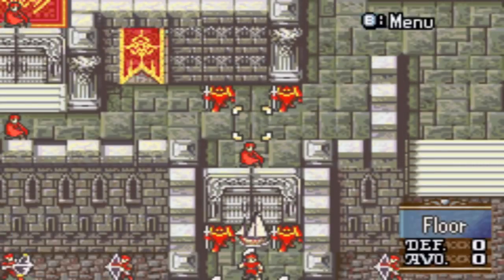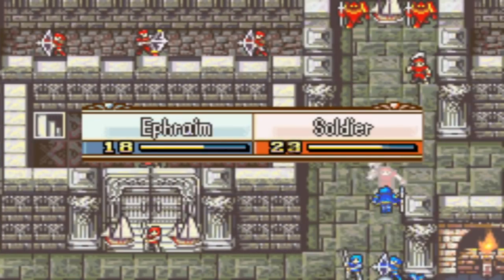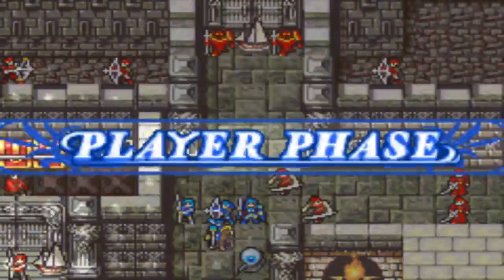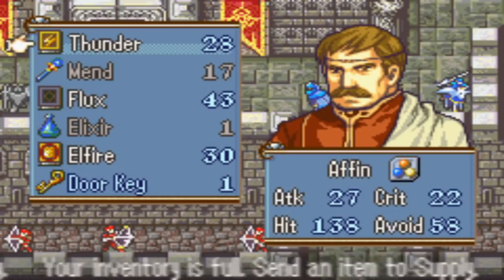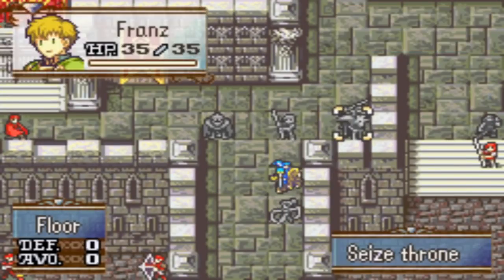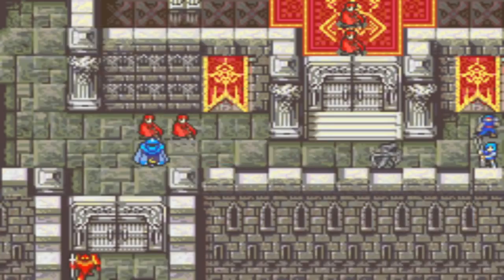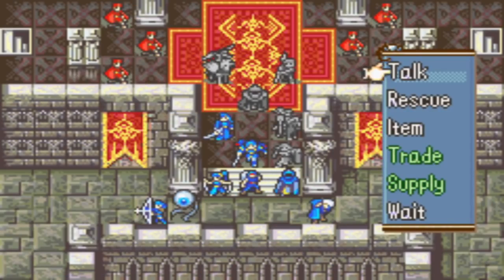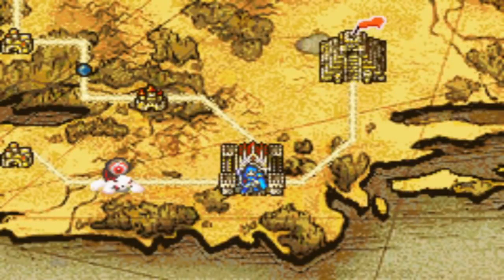Many Angry Trainees - Troll Emblem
And occasionally my own units get angry too. And me. But I love the change to Rennac.